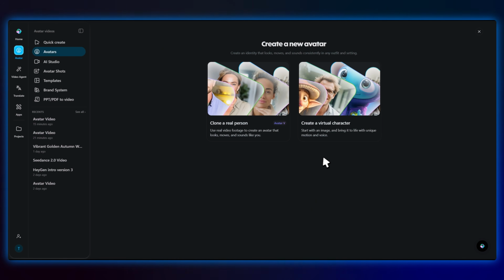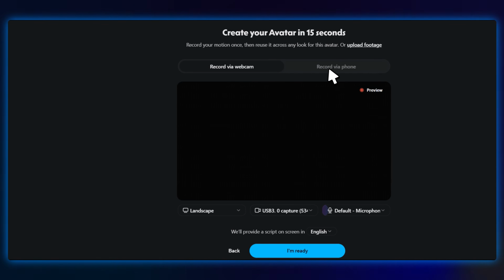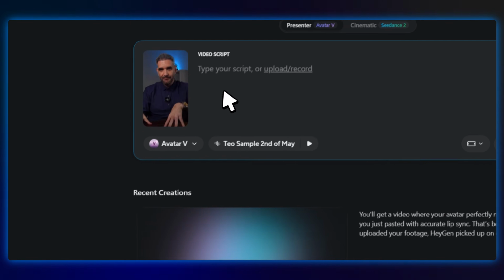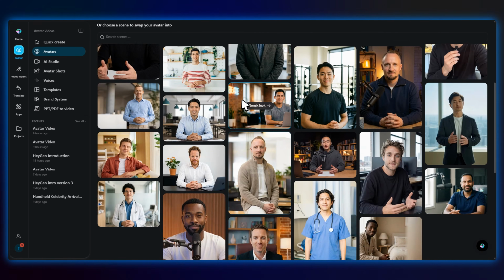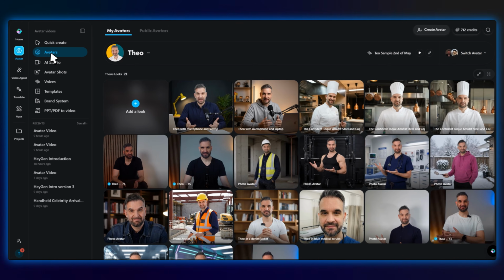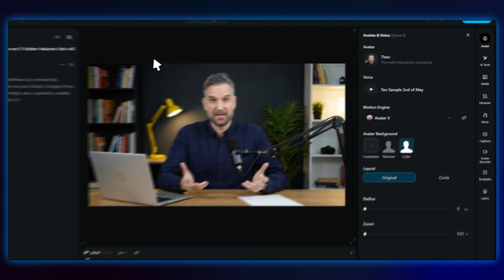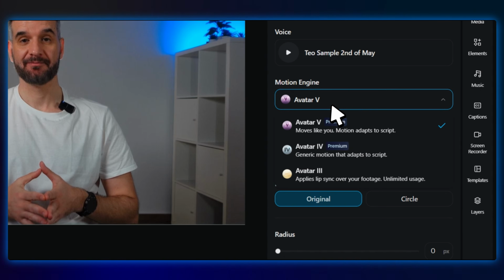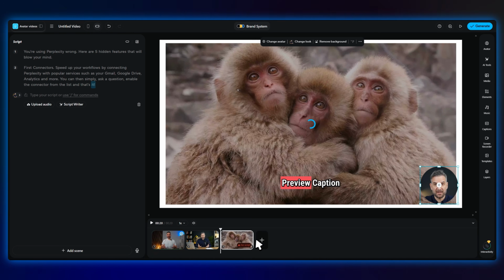How I Cloned Myself With AI And Nobody Noticed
I built an AI Avatar of myself with HeyGen that 'filmed' all my latest Shorts & Reels and none of you noticed!

No tripod. No phone propped on a stack of books. No "I'll film it tomorrow when work calms down" or "when the kids are not home."

The reels still went out. The numbers looked the same and nobody noticed that I used an AI Avatar instead of myself :)

Watch the video to learn how to:
- create an AI clone that picks up your voice and your face (your own talking head avatar)
- use Motion Engine correctly, for body movement that doesn't feel stiff
- (and my absolute favourite) use multilingual AI video translation that keeps your lip sync intact

If you've been wanting to create videos with AI but couldn't be bothered to film, this is the workflow that finally worked for me.

Chapters:

00:00 - 00:36 What is HeyGen
00:37 - 01:22 How To Clone A Historical Figure
01:23 -06:47 How to Clone Yourself
06:48 - 07:48 Creating Multilingual AI Avatars
07:49 Is HeyGen worth it?